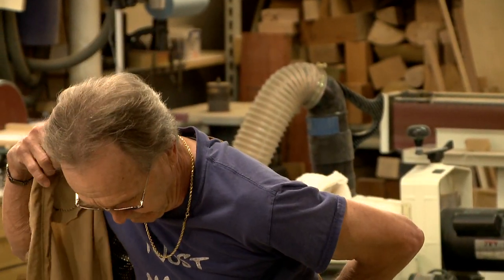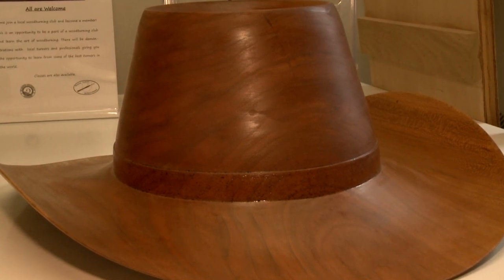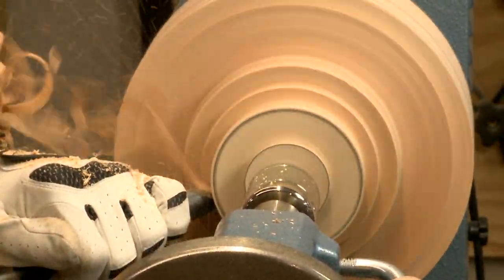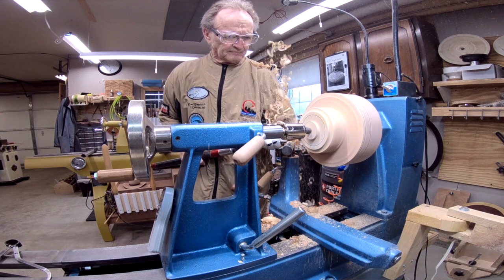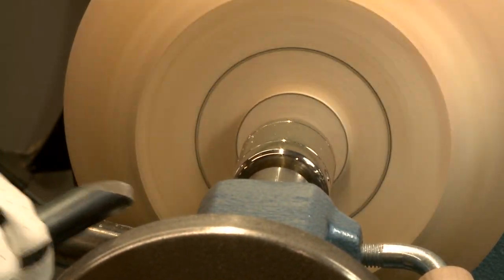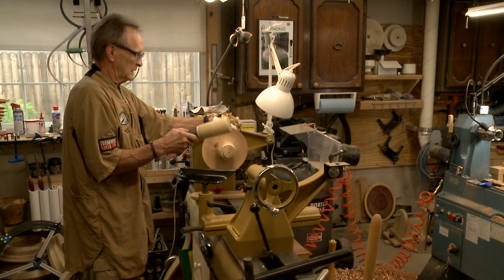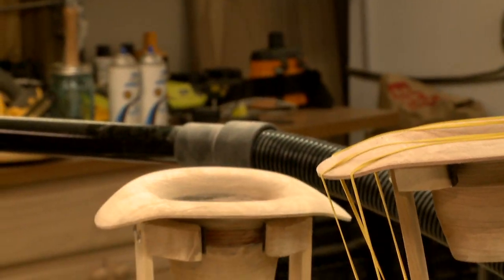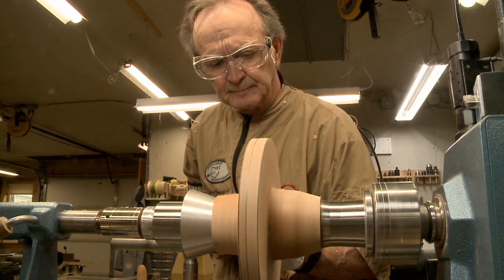I Just Make Stuff